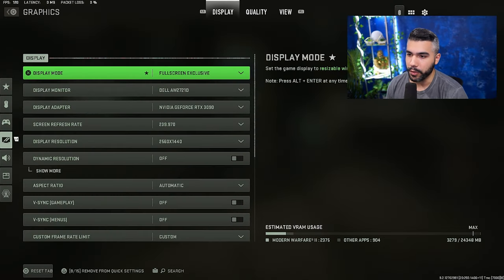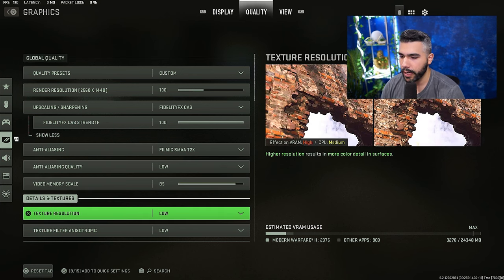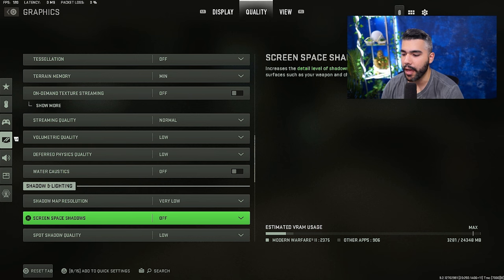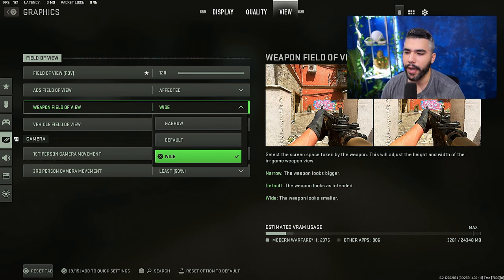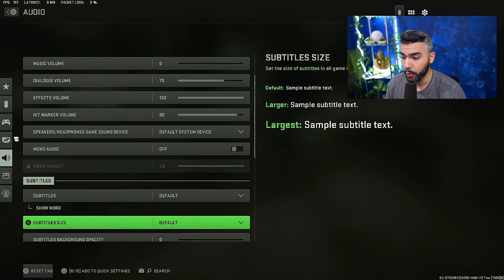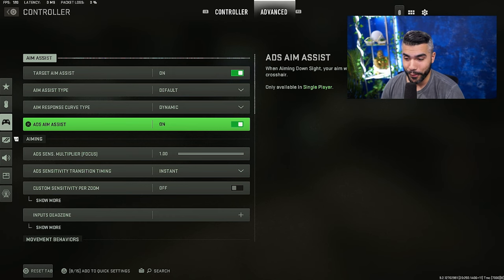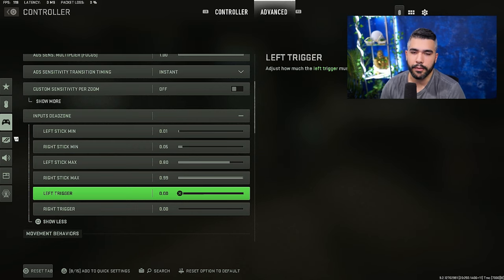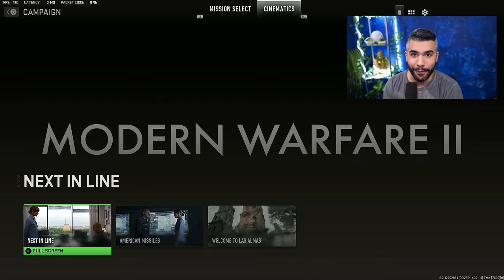NEW Modern Warfare 2 is FINALLY HERE!! (Best Settings)